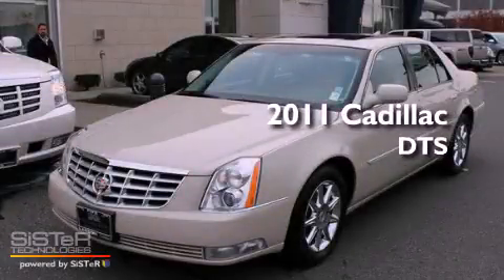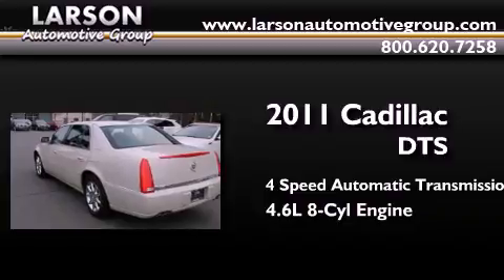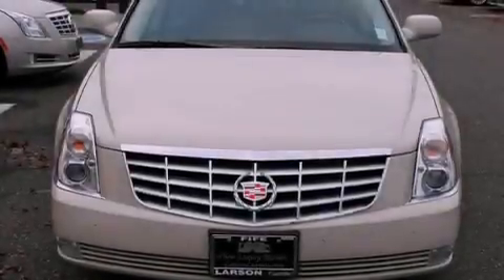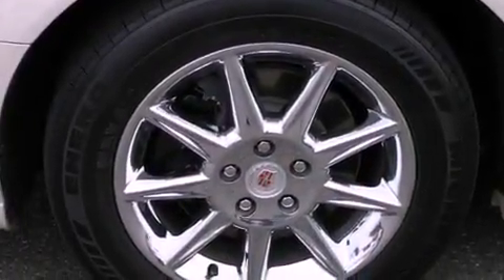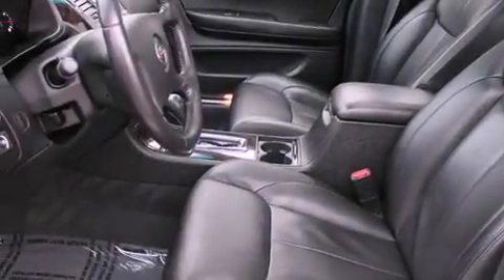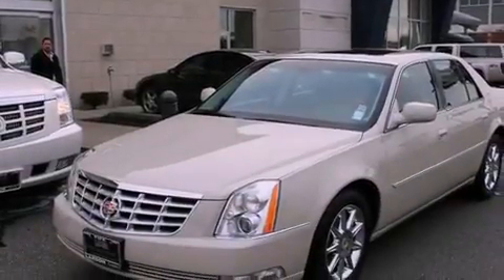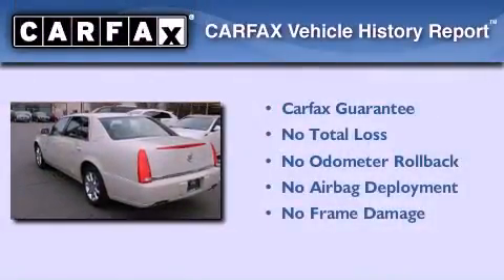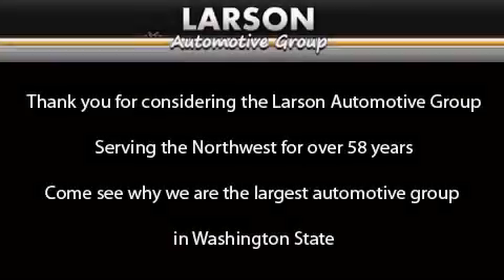2011 Cadillac DTS Puyallup WA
Year : 2011
 Make : Cadillac
 Model : DTS
 Engine : 4.6L V8
 Trans . : 4 Spd Automatic
 Exterior : Tuscan
 Miles : 26,326
 Interior : Ebony
 Stock : C1680B

 2011 Cadillac DTS Puyallup WA